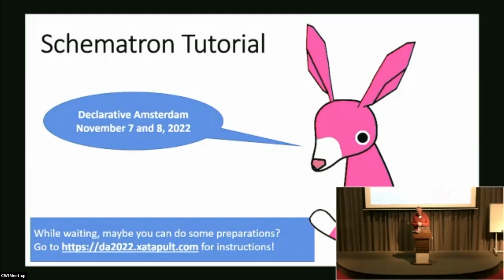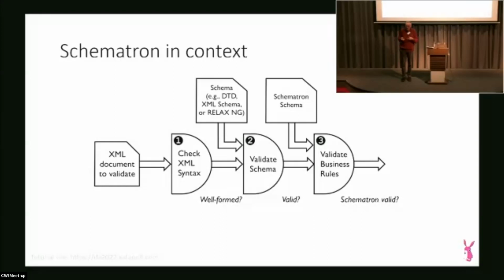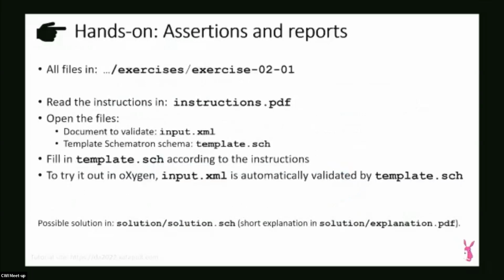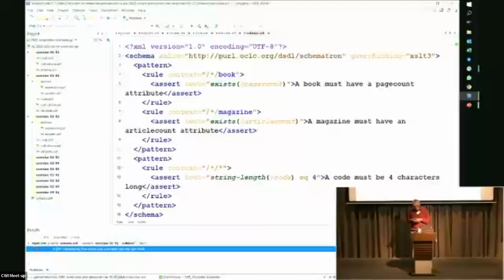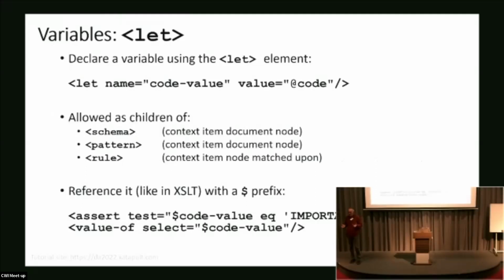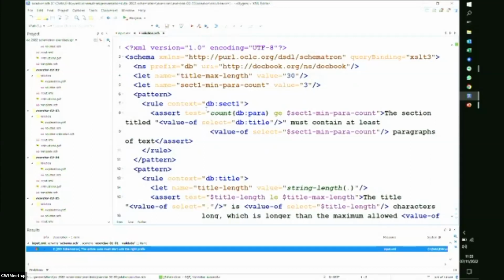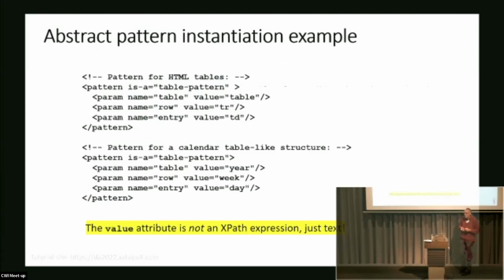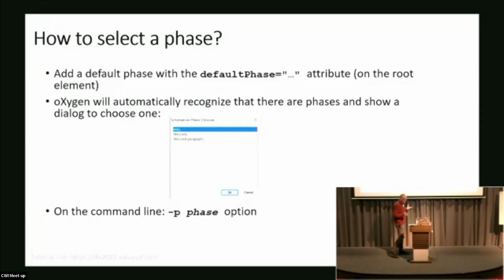Erik Siegel (Xatapult) | Schematron tutorial - Part 1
Schematron is a validation language that goes beyond the capabilities of DTD, W3C Schema and RelaxNG. Using XPath expressions, it can validate almost anything in an XML document. No prior knowledge of Schematron is required for this tutorial. We start at the very beginning. But because the language is simple and elegant, we'll soon reach some more advanced topics (like abstract rules and using XSLT). The tutorial will be a mix of theory and hands-on exercises.

Erik Siegel works as a content engineer, XML specialist and technical writer. His main customers are in publishing and standardization. He is a member of the XProc 3.0 editorial committee.